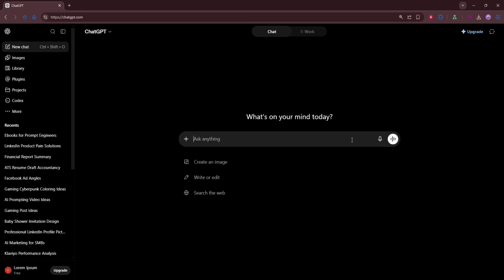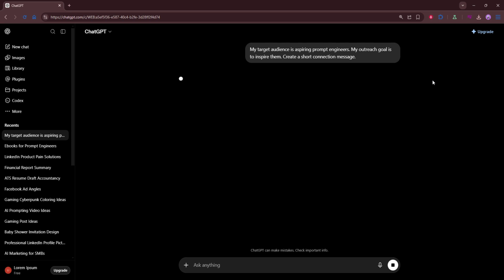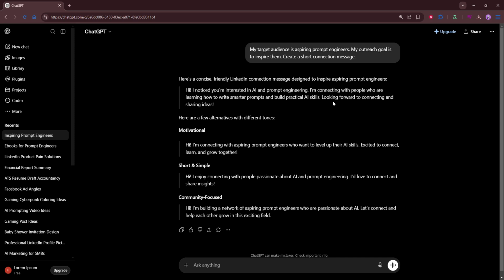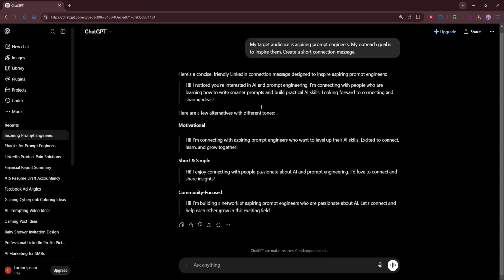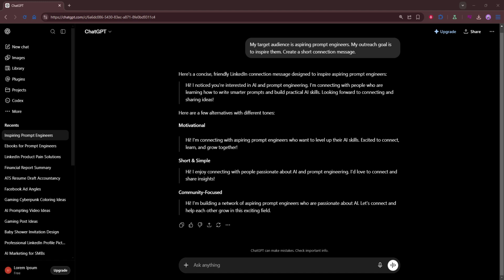How To Use ChatGPT To Automate LinkedIn Outreach [Step By Step Guide]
In today's video we cover How To Use ChatGPT To Automate LinkedIn Outreach [Step By Step Guide]